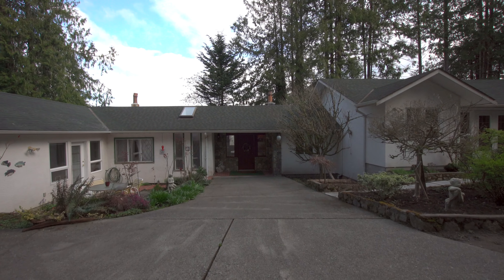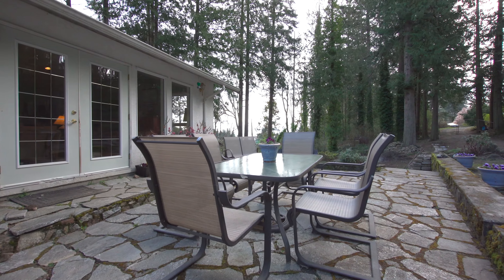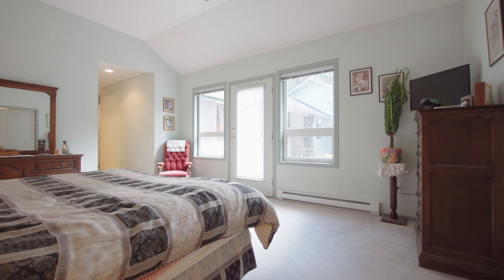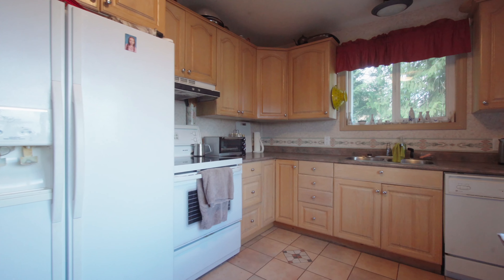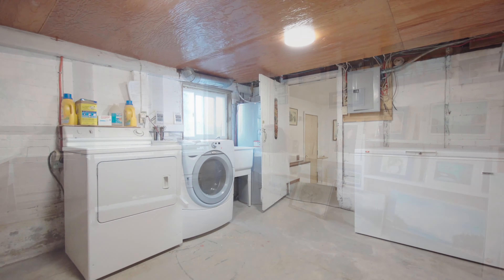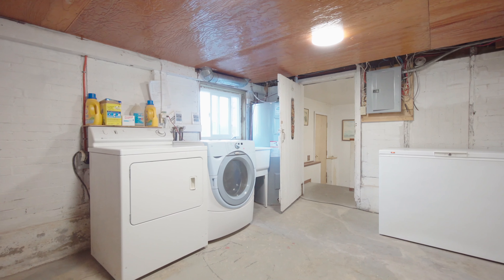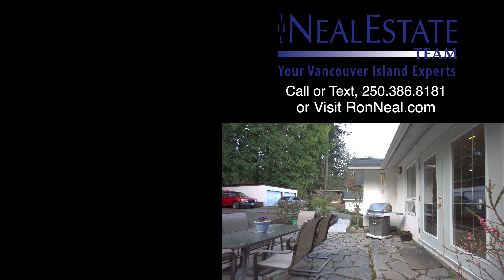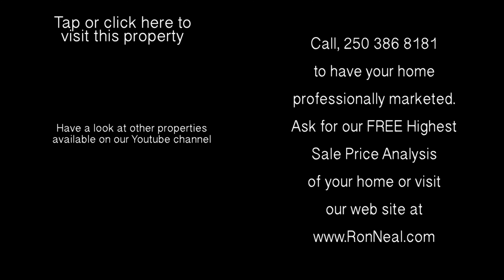1610 McTavish Road | Spacious family home | On nearly an acre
1610 McTavish Road, North Saanich
On nearly an acre fenced and gated, this spacious family home offers excellent space for extended family and entertaining too. Original older home has the benefit of additions including a giant sun filled family room and modern master suite enjoying decadent ensuite with soaker tub, separate corner shower, enormous walk-in closet and french doors to patio. There are two bedrooms and two full bathrooms up together with kitchen, dining room, living room and the family room.
Enjoys many functional updates including vinyl windows and high efficiency oil furnaces. Downstairs is where the third bedroom is along with a studio, loads of storage and laundry.
Bring your decorating and renovation ideas!
Detached double car garage, studio and woodshed complete this home
Possible uses with current RA-3 Zoning include guest cottage, secondary suite, home occupation and/or breeding/boarding of dogs/cats. Excellent value, priced for immediate sale!